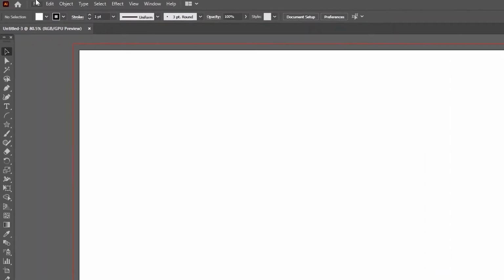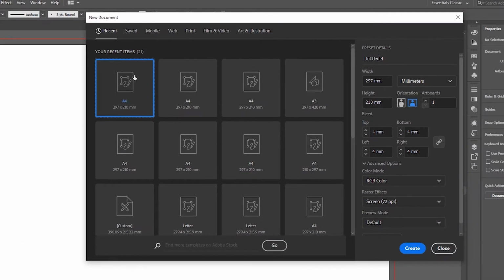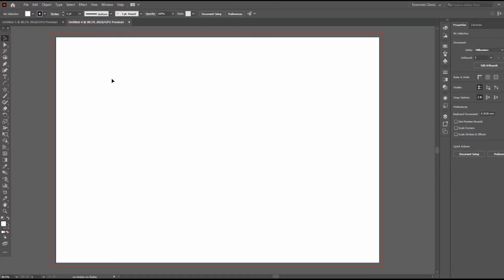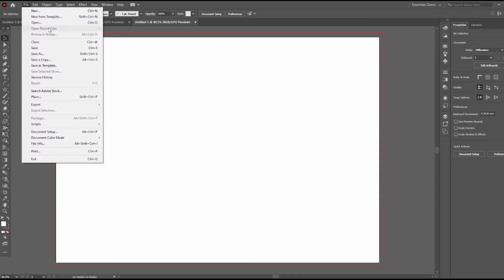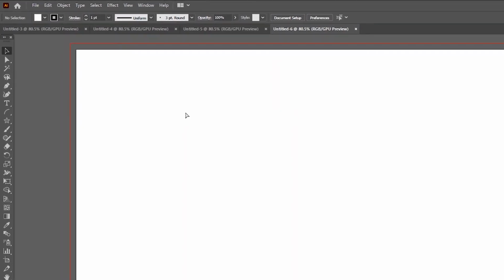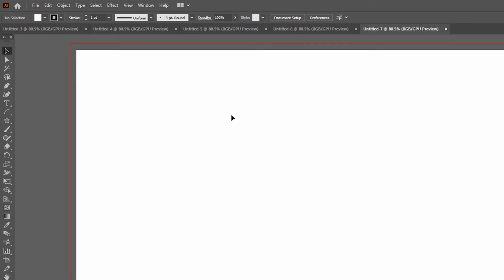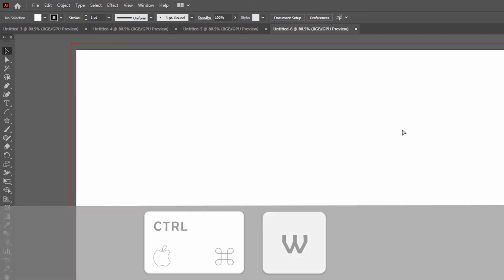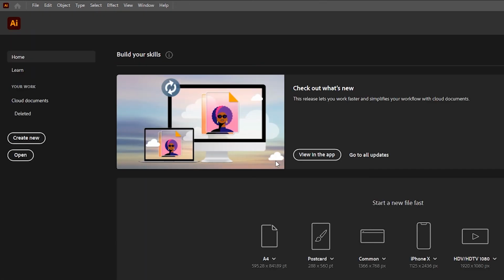SKIP THE OPENING PROCEDURE WITH A SHORTCUT!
In this short video, we will learn how to open a new document in Illustrator, using a shortcut key, to save as on having to go through the opening procedure of opening a new doc. once again.
So... let's see how it works!

WE GO INTO THE DEPH OF EVERY TOOL AND FEATURE OF ADOBE ILLUSTRATOR CC. INCLUDING ALL THE OPTIONS AND LOTS OF SHORTCUTS!